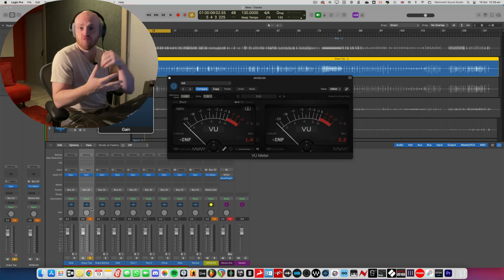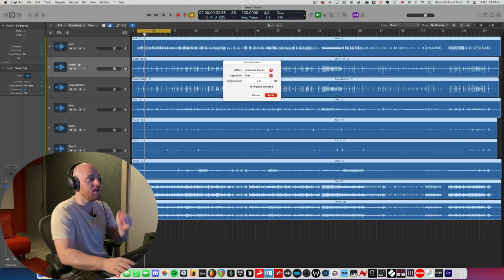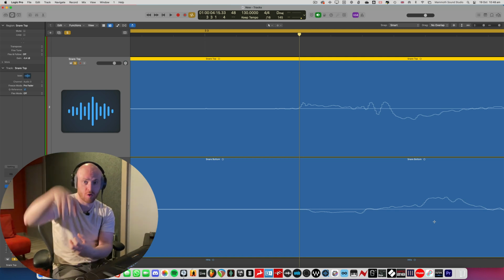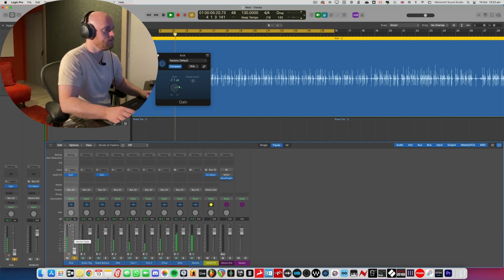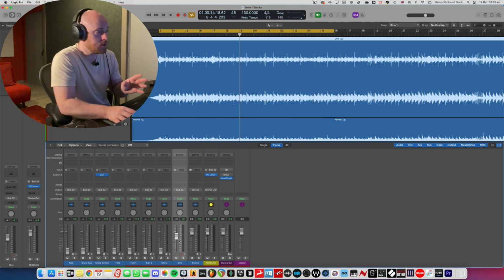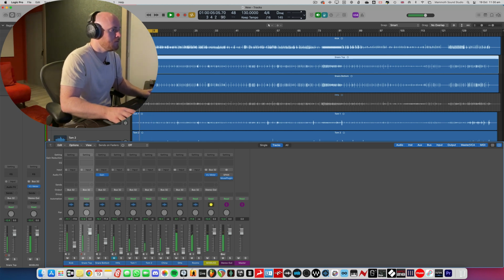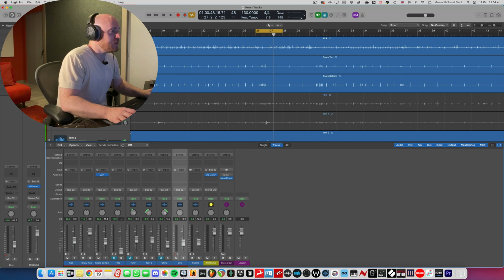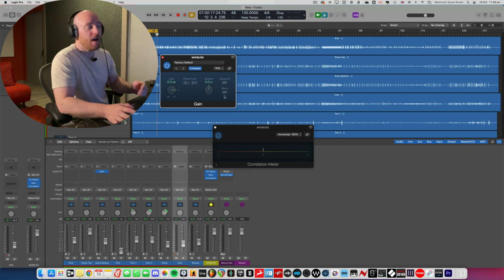Must Know Tips for Beginning a Mix (Phase Cancellation, Pre-Fader Metering, and More!)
📚 Become a Competent Music Producer in 365 Days - buy my book

Here are some ultimate tips you must know when beginning a new mix. We're looking at phase cancellation, normalizing region gain, mono compatibility, pre-fader metering, and more!